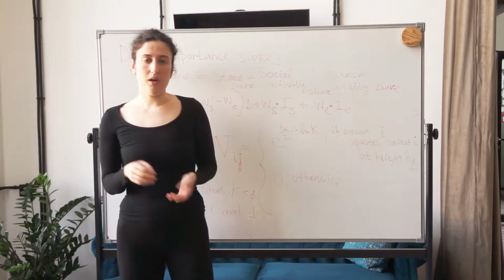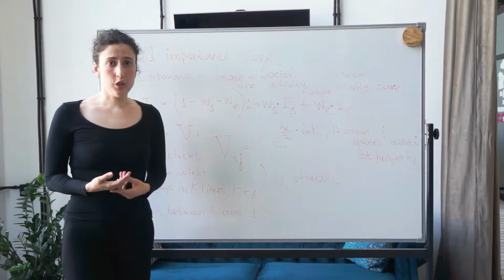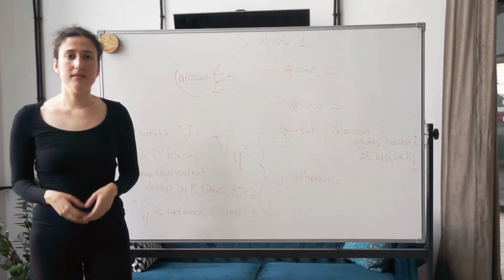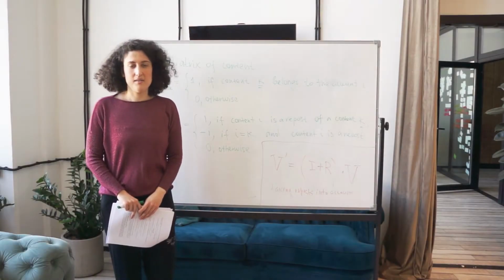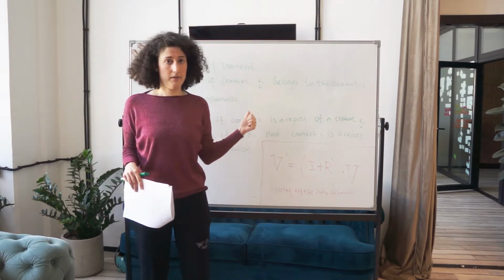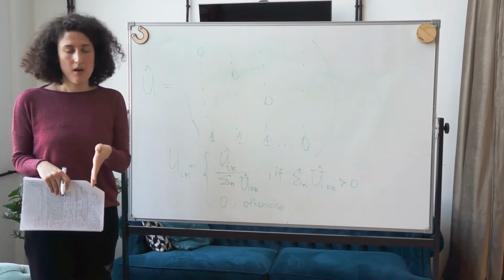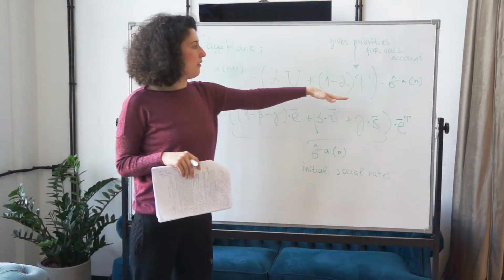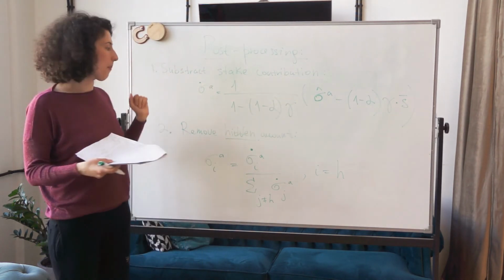U°OS DPoI Social activity score computation explained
This video explains the computation of the user's social activity score component within the DPoI Importance rate on U°OS blockchain.
Intuitive justification and white board graphics are provided for the network participants to grasp the details of the calculation procedure and the reward logic.